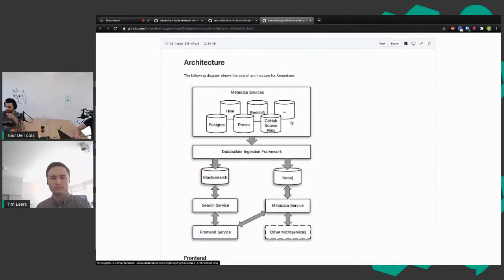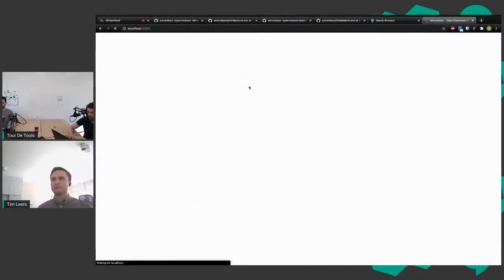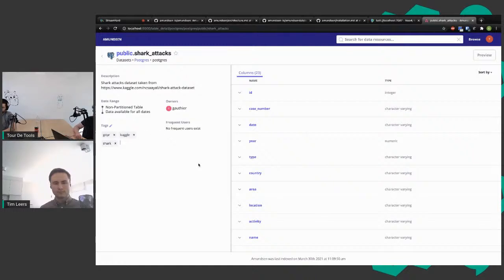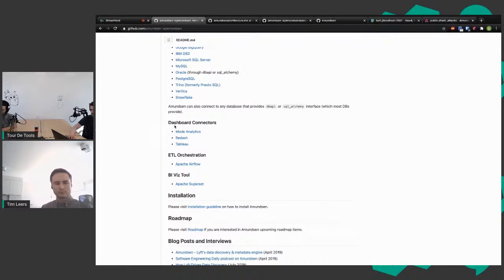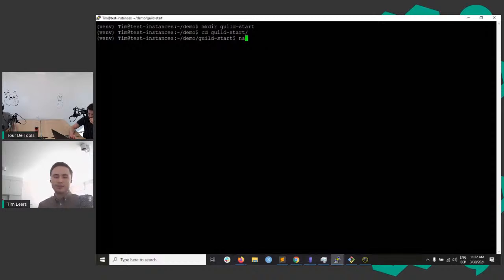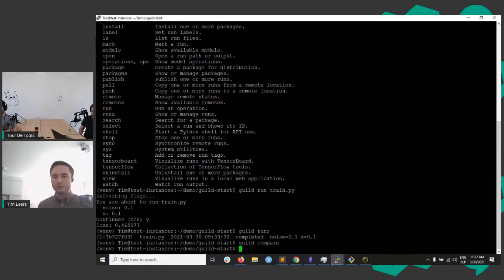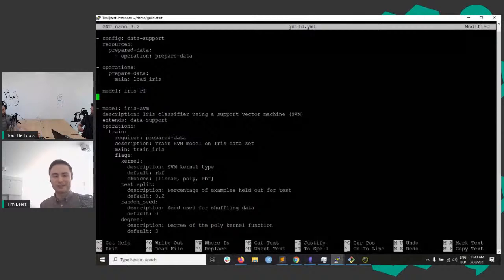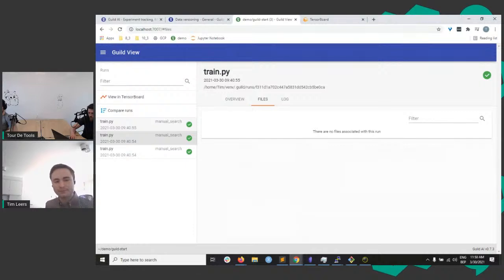Tour de Tools #2 - guild.ai & Amundsen by Lyft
Gauthier & Bart test driving tools in the data domain while brain storming about their merits.

This time we are joined by the lovely Tim Leers ❤️ who will demo guild.ai!

Tools for this round:
- guild.ai: Better models by measuring
- Amundsen by Lyft: Open source data discovery and metadata engine